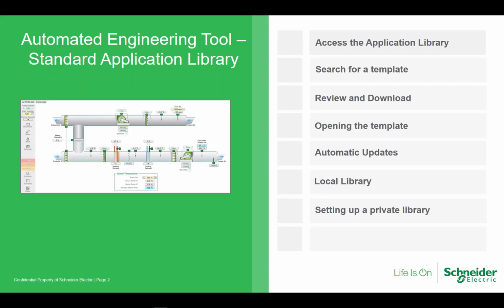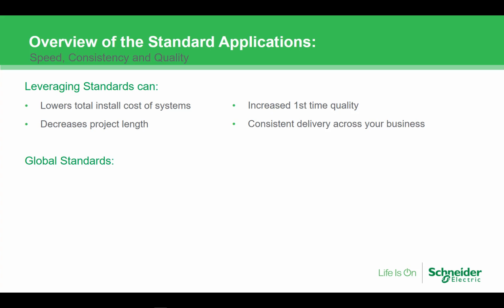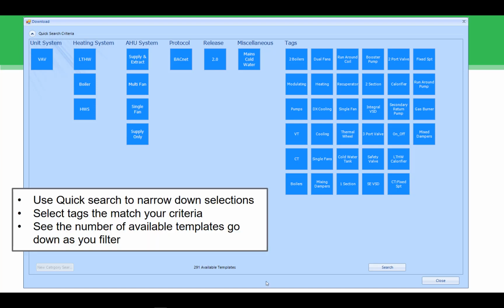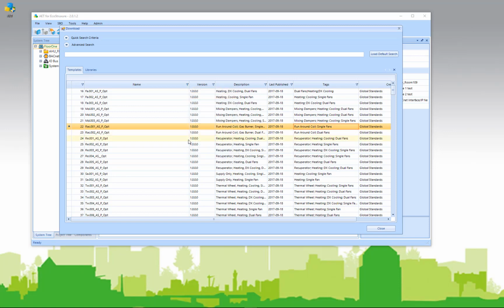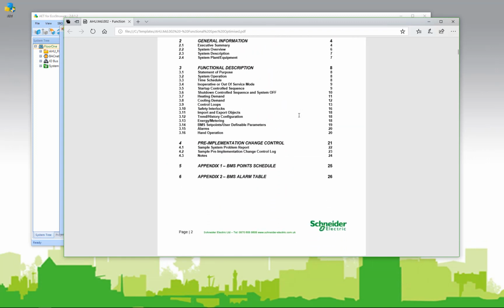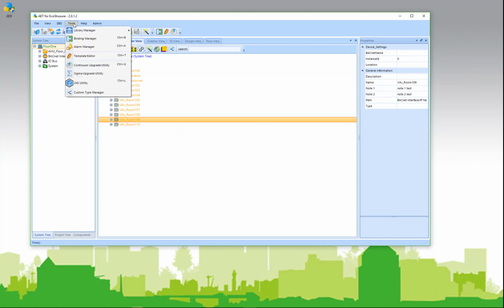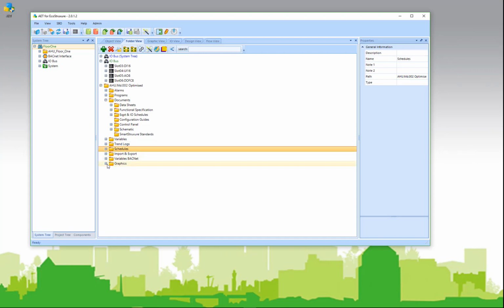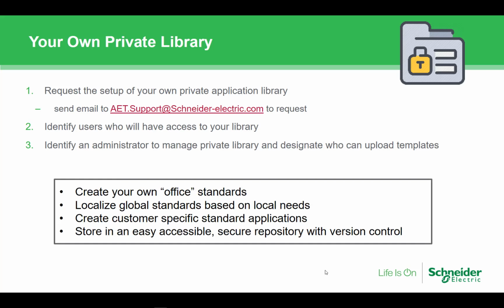04 AET StandardApplicationLibrary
This video provides an introduction to the standard application library in the Automated Engineering Tool and how you can quickly search, find and use these templates for EcoStruxure Building Operation.